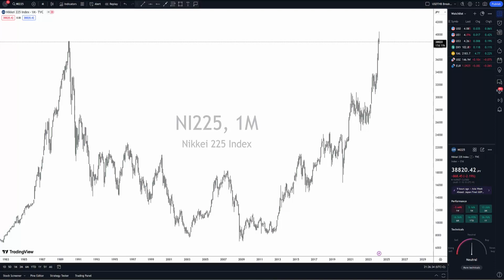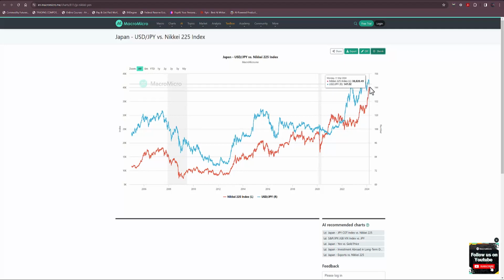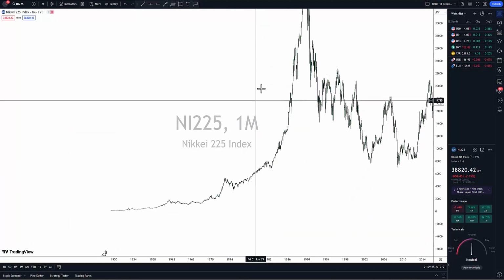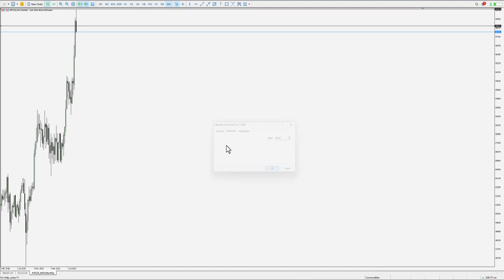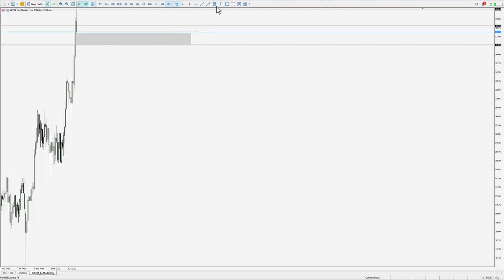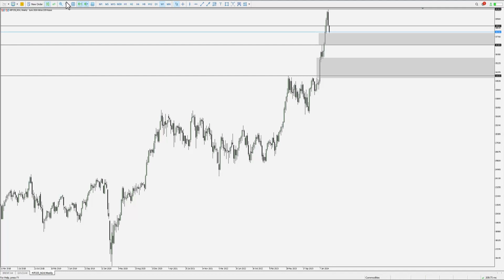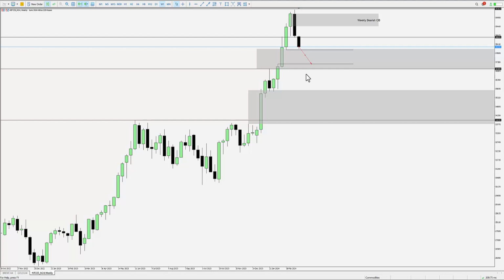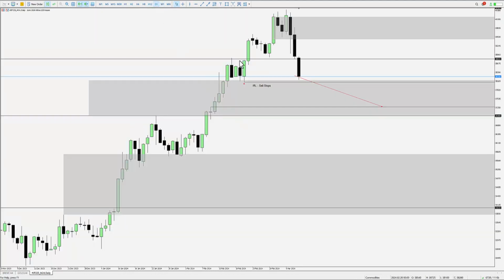BullishFX Consultancy Nikkei Index Analysis 11 Mar 2024